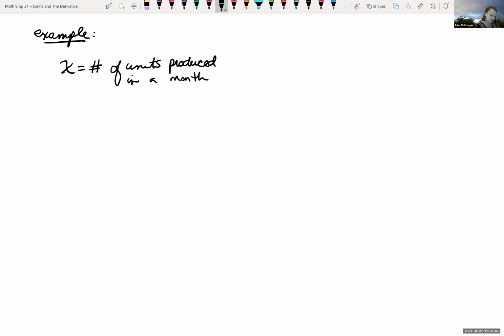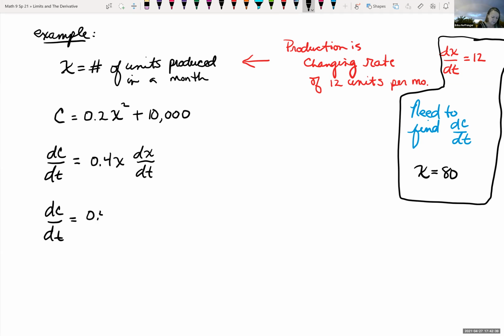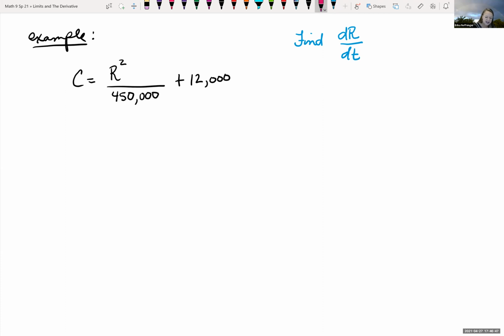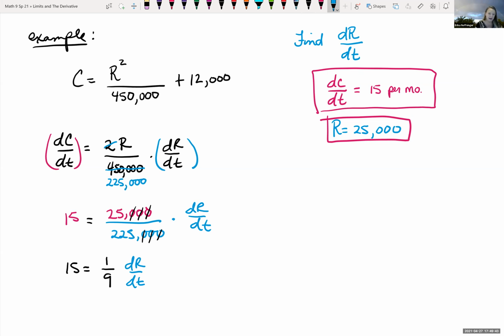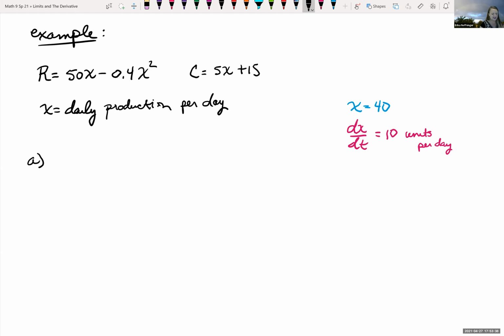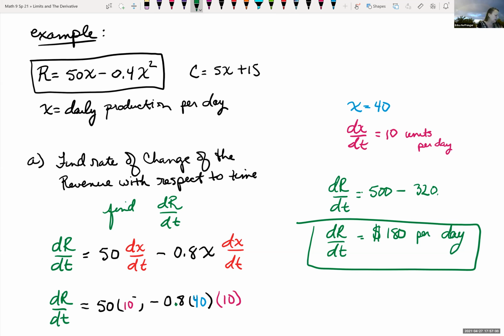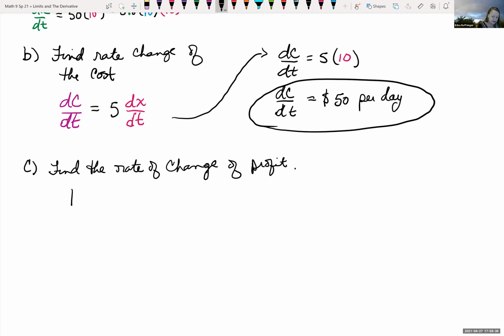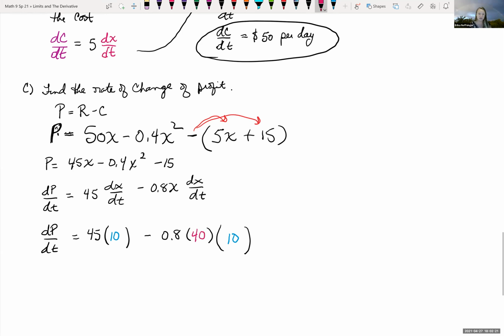Application of Related Rates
Multiple examples of Solving Related Rate problems in Business Calculus.  Examples are related rate business application problems.